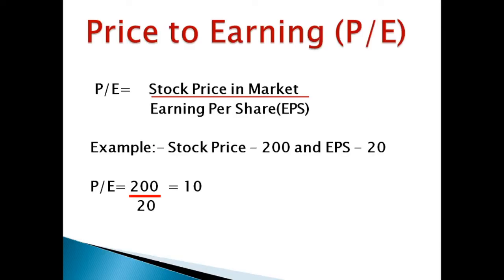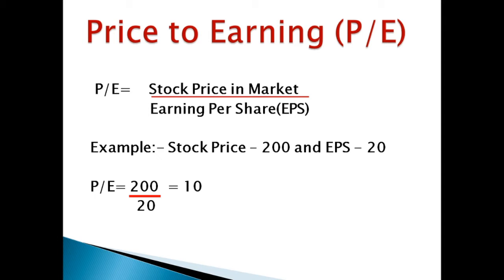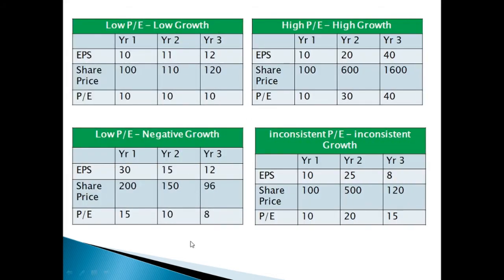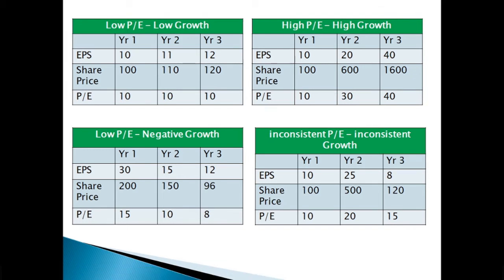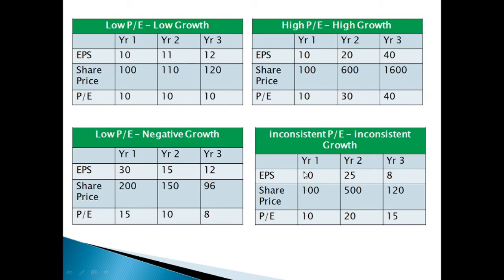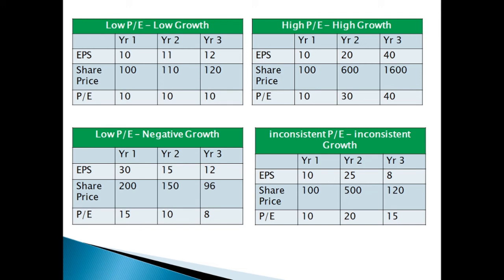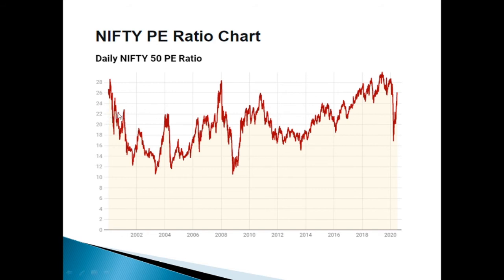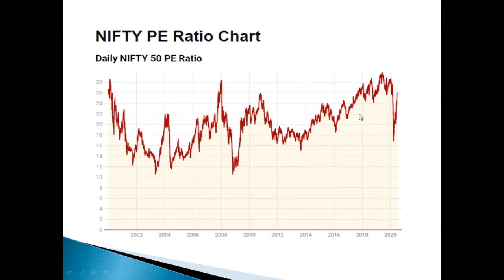PE Ratio - Price to Earnings Ratio & Nifty P/E Ratio Class #4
In this video, we have explained:
What does PE ratio mean?
How to calculate Price to Earnings ratio?
What is PE ratio formula?
What does low P/E and high P/E mean?
How to check PE ratio the right way?
Why PE is high or low?
How does PE ratio help in stock valuation?
How to know if share is expensive or inexpensive?
Nifty PE Ratio Analysis and investment strategy.

NSE
BSE
US Stock Market
NASDAQ
S&P
India
UAE
Dubai
UK
Austrlia